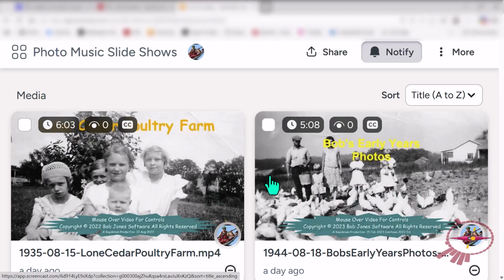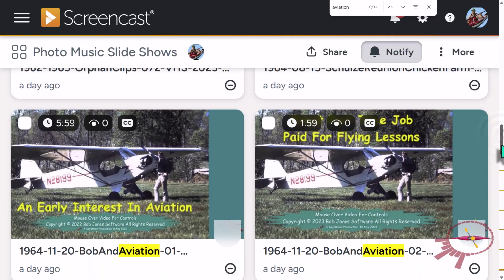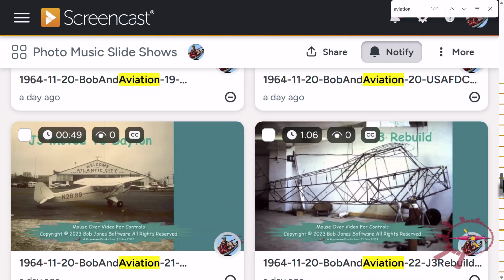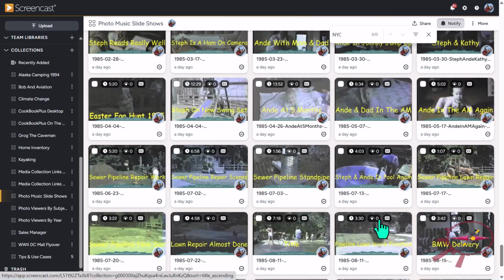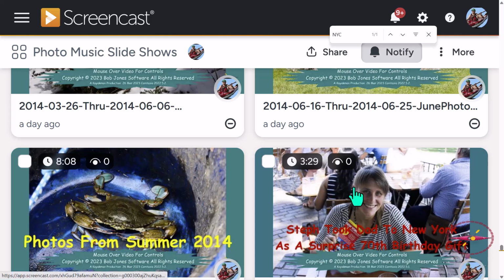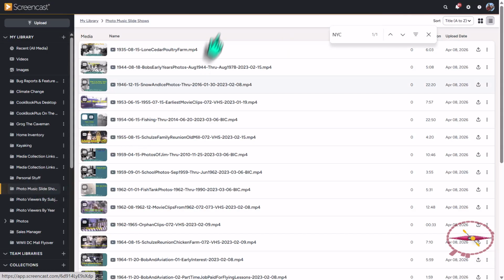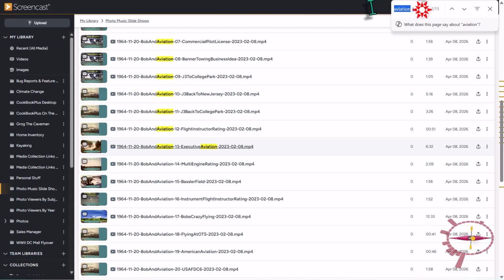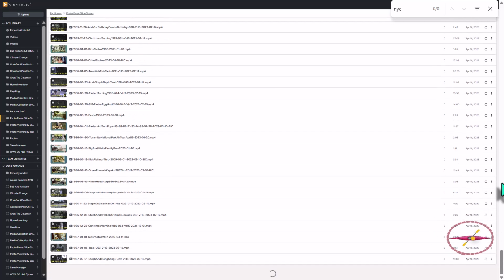Screncast Feature Request Media Listings UI Needs Substantial Improvments 2026 04 27